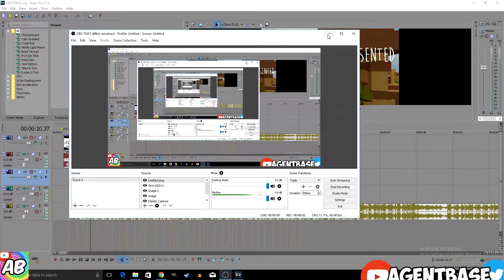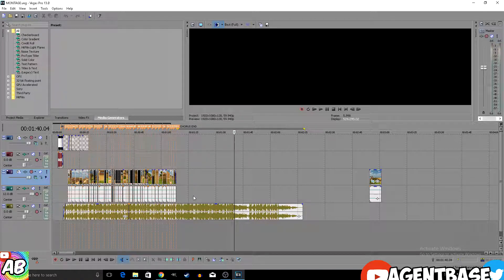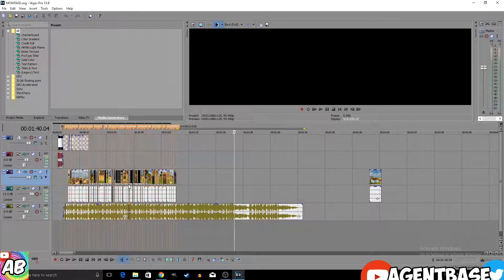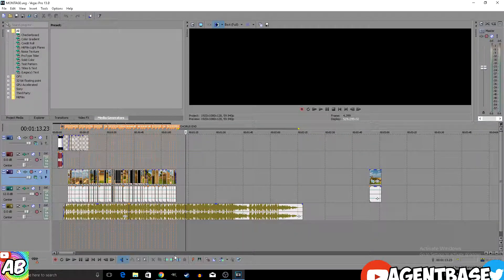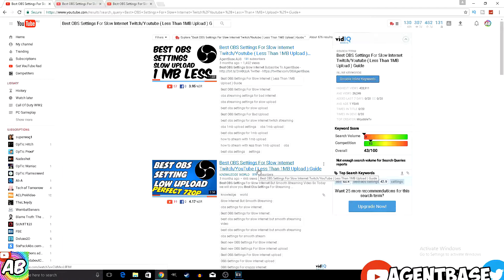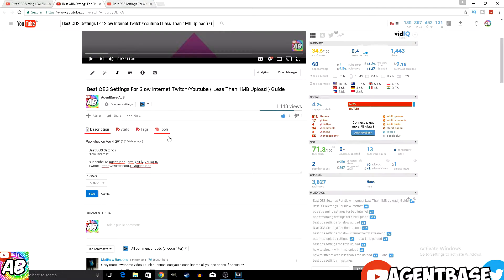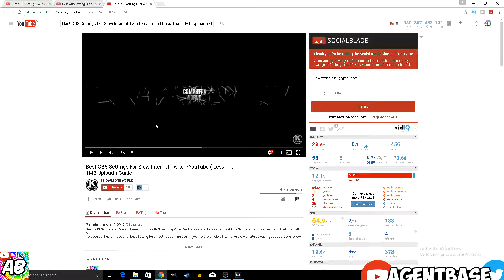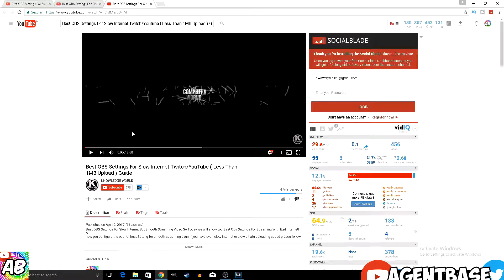🙄🙄 WAR ATTACK - FPS GAMEPLAY - MONTAGE UPDATE - EXPOSED YOUTUBER COPYING MY VIDEO 🙄🙄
🙄🙄 WAR ATTACK - MONTAGE UPDATE - YOUTUBER COPYING MY VIDEO 🙄🙄
🌈 🦄 War Attack - Sniping Montage - Clips - Neverland 🦄  🌈

► WANT MY PC SPECS LET ME KNOW

- AgentBase

►Video uploaded & owned by AgentBase